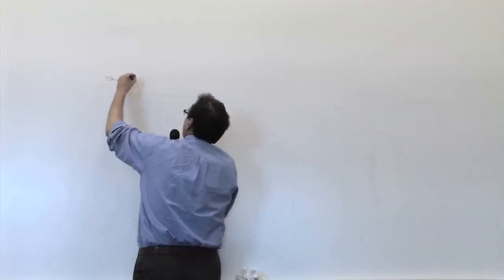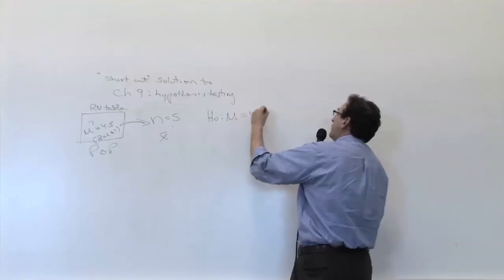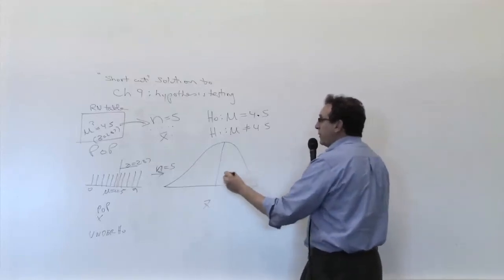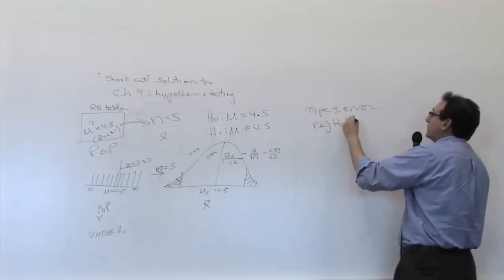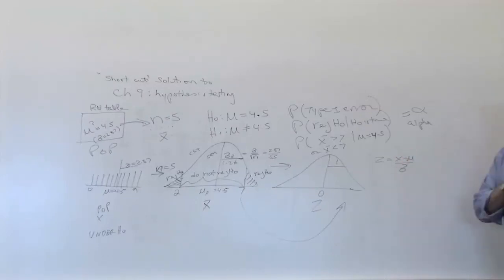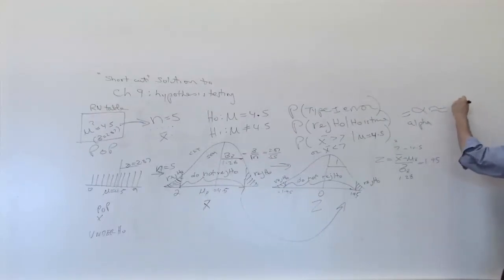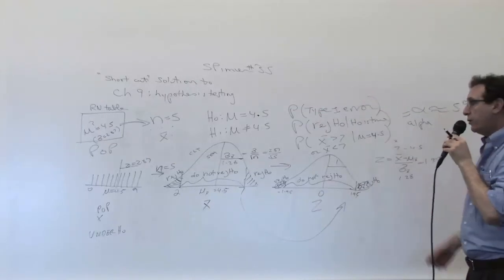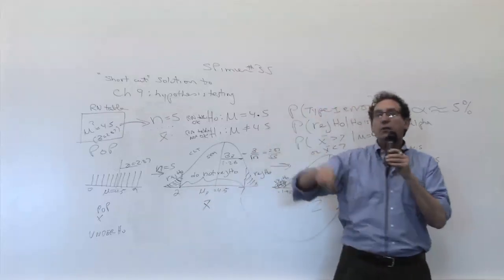Chapter 09: Hypothesis testing: Four step method [1/2]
Hypothesis testing: Four step method, short cut
Critical value approach explained